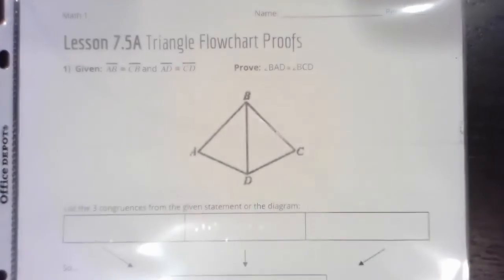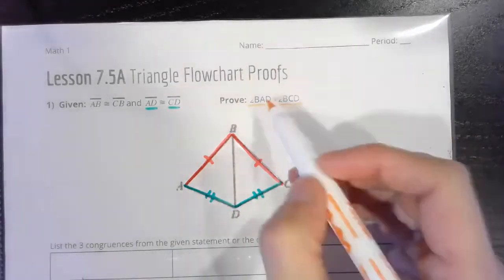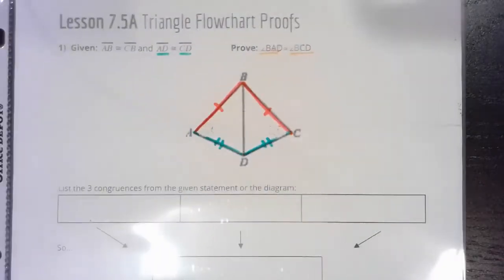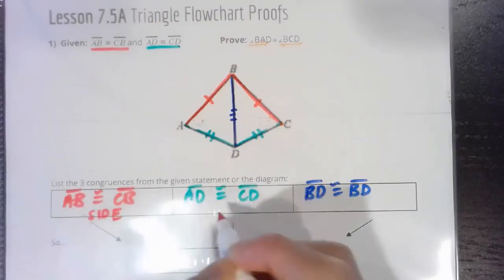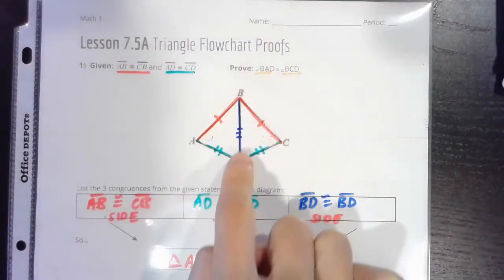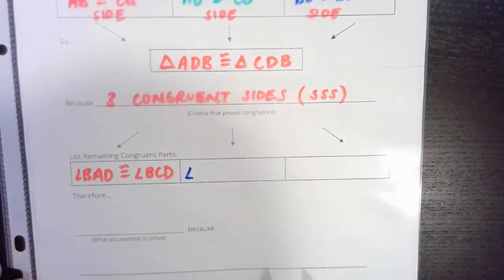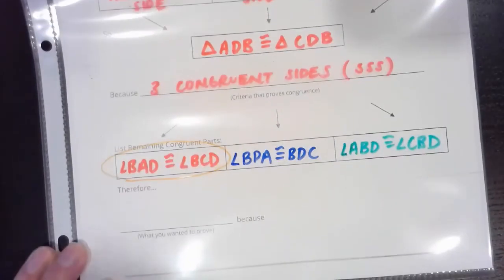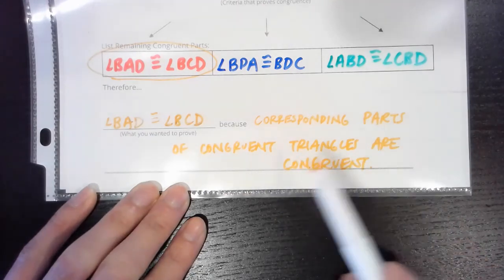Math 1 - Lesson 7.5A - Triangle Flowchart Proofs